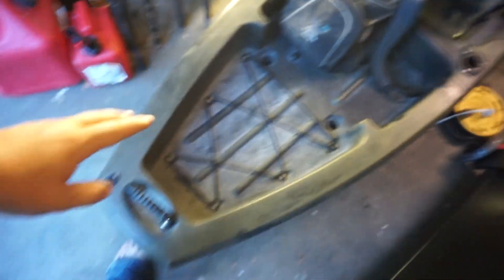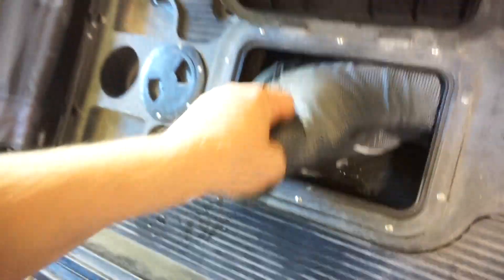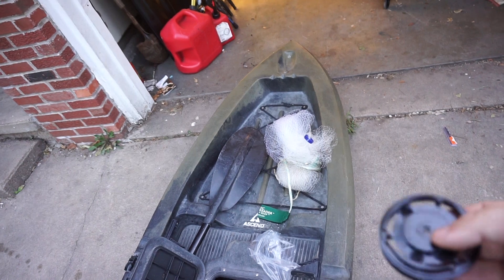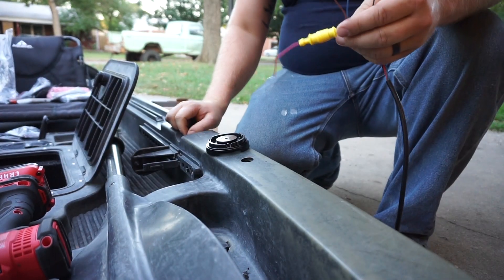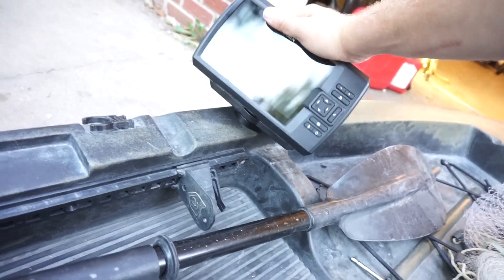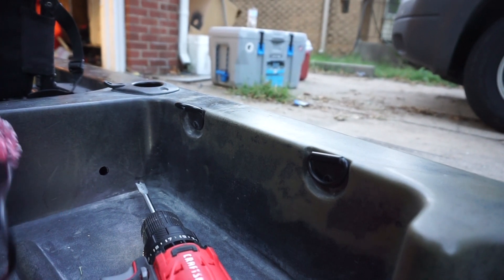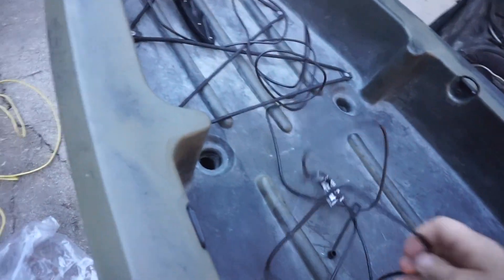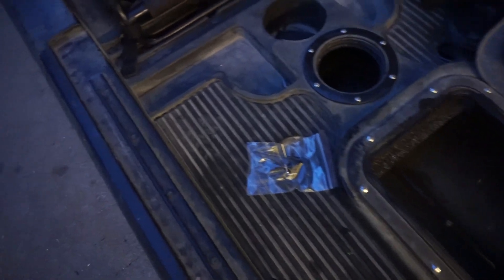Ascend 12T Garmin 7 CV Installation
hey yall in this video i install the Garmin 7 Cv in the ascend 12T